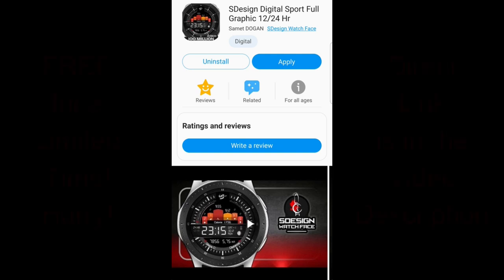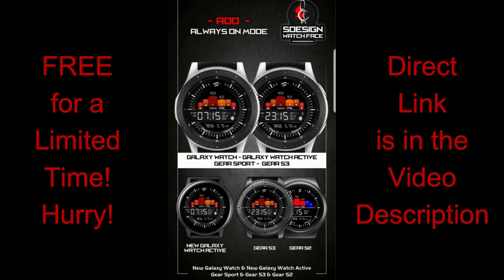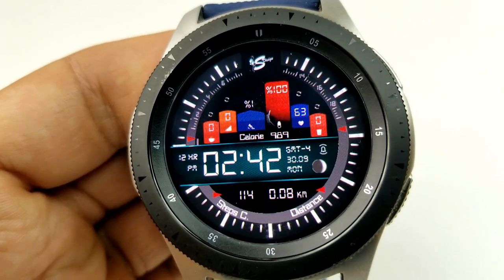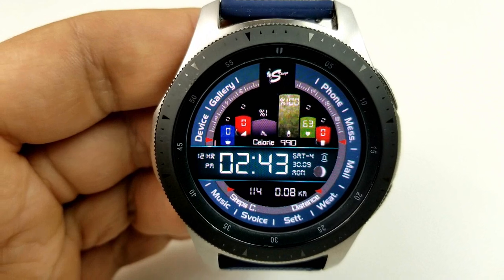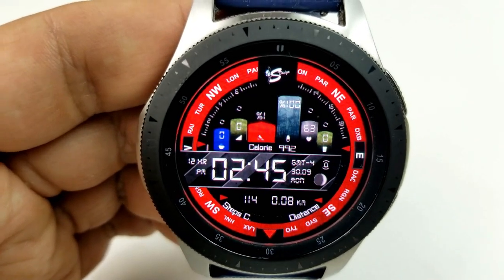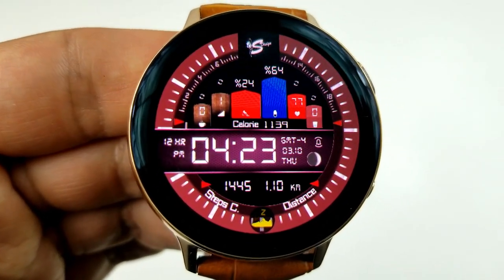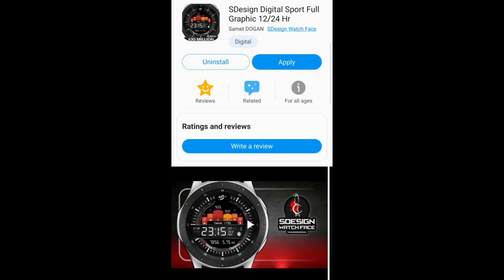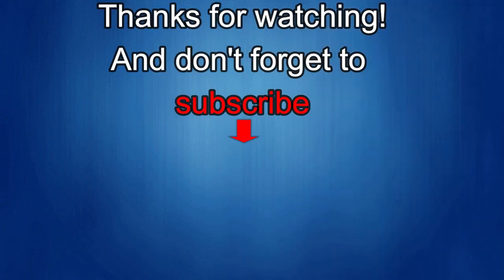*FREEBIE ALERT!* Samsung Galaxy Watch/Gear Watch Faces by SDesign - Jibber Jab Reviews!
Grab this stylish and modern all digital watch face for FREE but only between Oct 4 to 11!

Samsung Watchfaces
Smartwatch